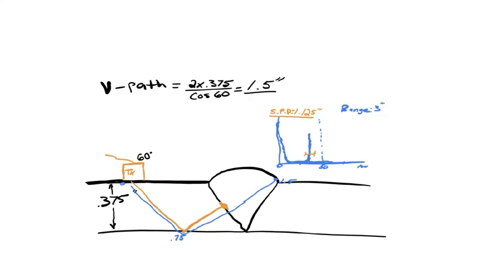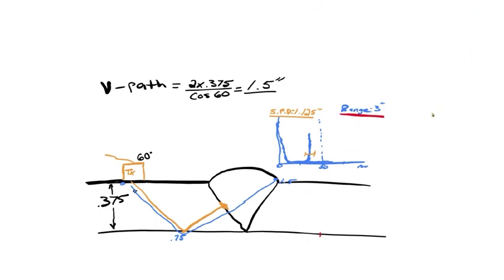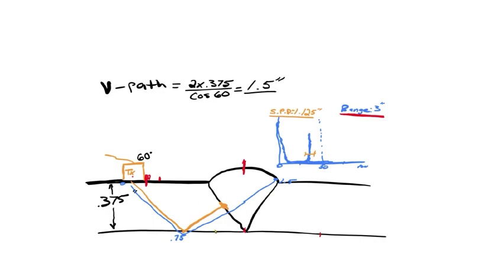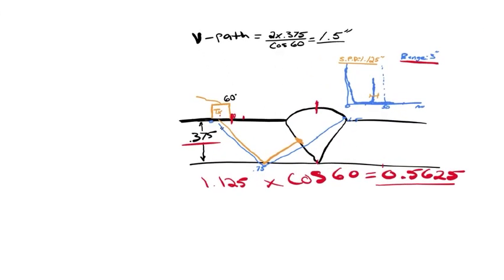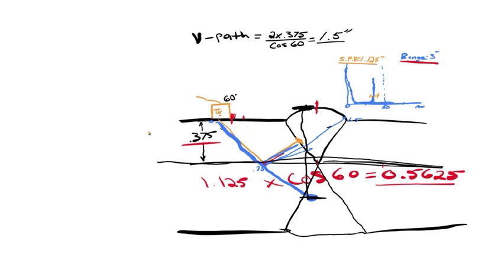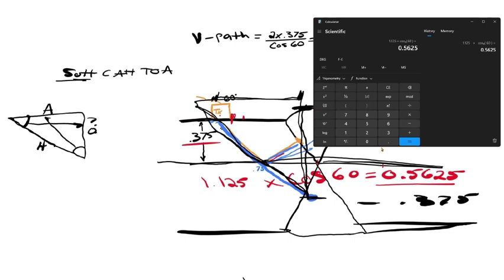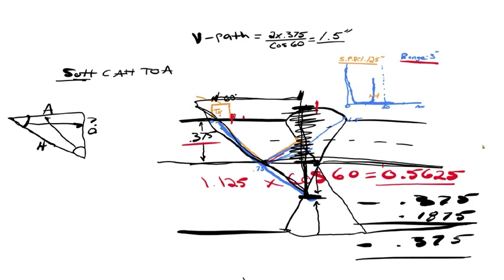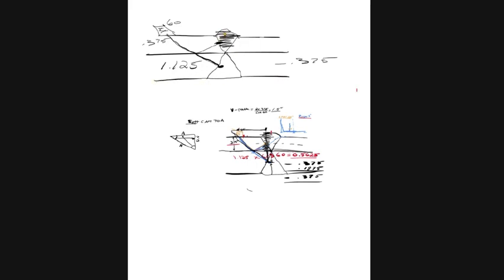Shear Wave - Calculating Depth to a Defect